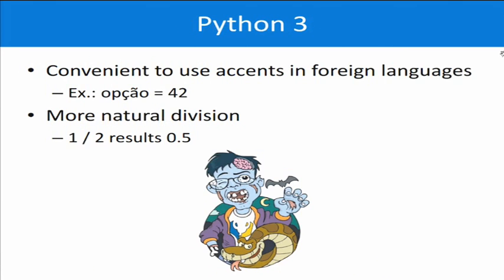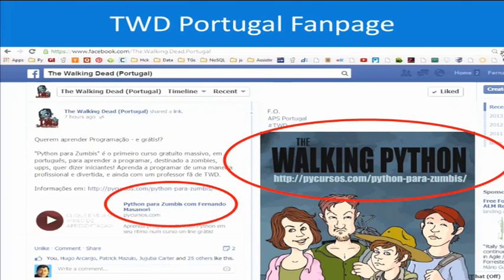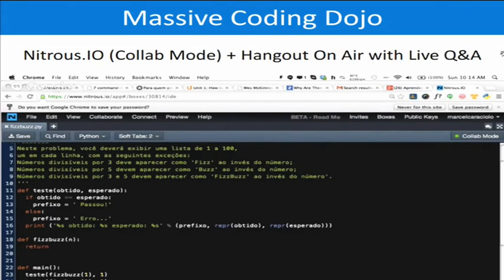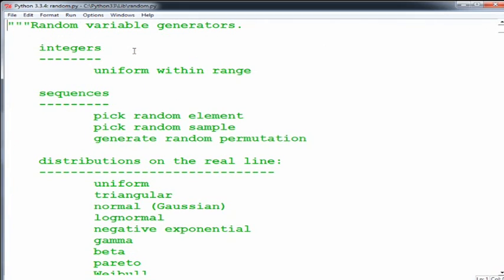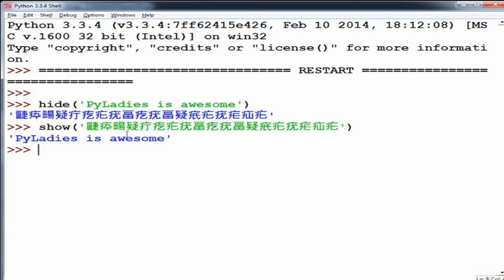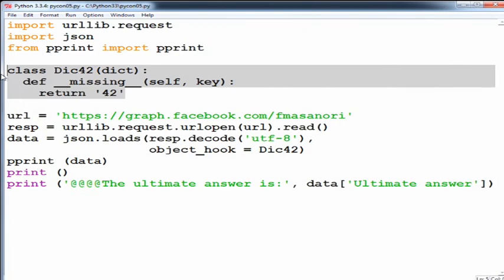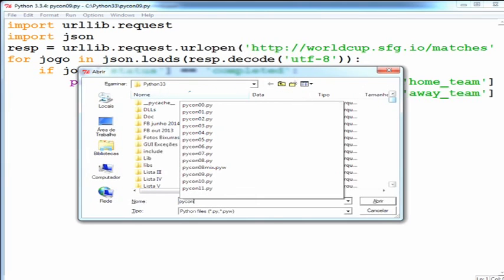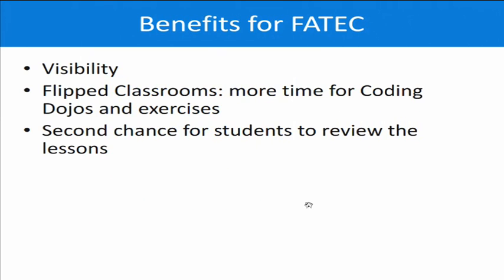Python for Zombies: 15.000 enrolled in the first Brazil...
Experiences of how we spread the Python community in Brazil with a non english MOOC (Massive Open Online Course) to teach programming. Hacking basic modules and classes to obtain the "Answer to the Ultimate Question of Life, the Universe, and Everything". A funny way to teach programming.